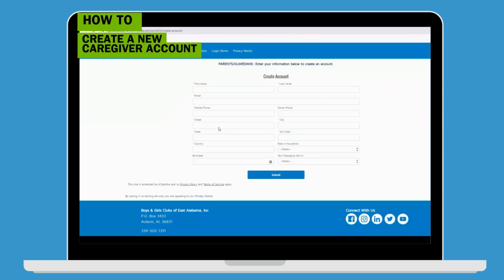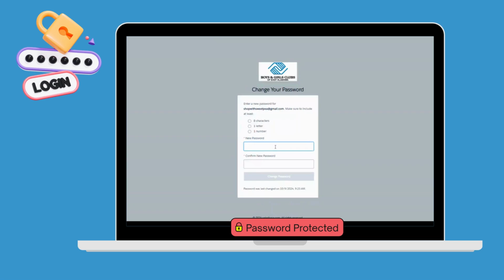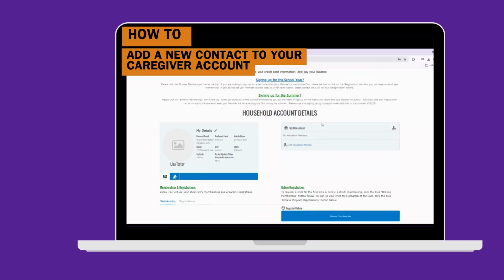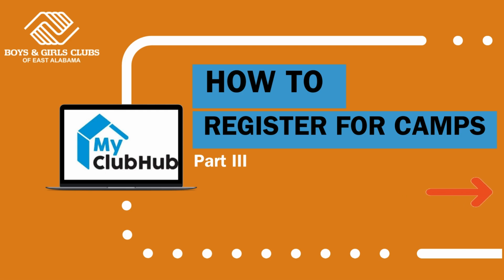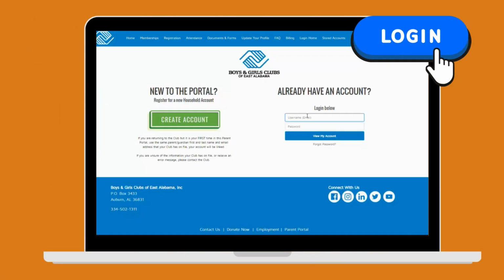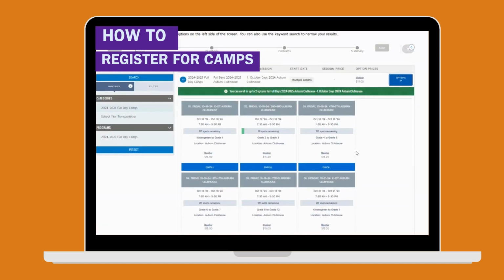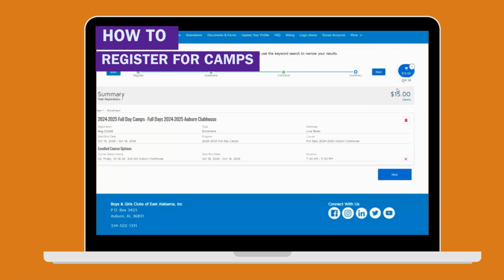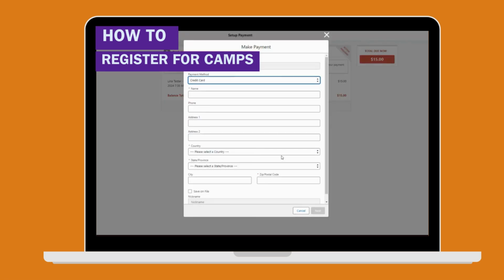How-to Tutorial Video for New Member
Welcome to our step-by-step tutorial for non-members! This video will guide you through creating a new caregiver account, adding contacts, and registering for our day camps, spring break camps, and more.

Important Information:
No Membership Needed: You don’t need a membership to participate in our day camps or spring break camps.

Event Eligibility: If you attended Downtown Trick or Treat, you're eligible to attend the one day camp, 12/20!

Emergency Contacts: At least two additional emergency contacts are required when registering.

Payment Options: Payments SHOULD be made online. If you need assistance or encounter any issues paying on line with a debit/credit card or bank account, select "Pay at the Club" during the registration or reach out to us directly.

Video Timestamps:
00:00 - How to Create a New Caregiver Account
00:56 - How to Add a New Contact to Your Caregiver Account
01:45 - How to Register for Camps